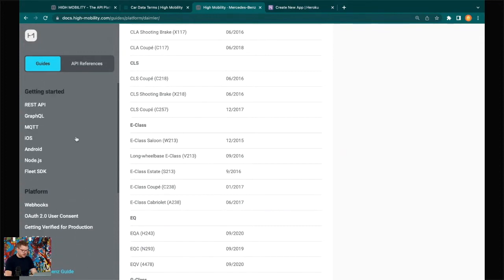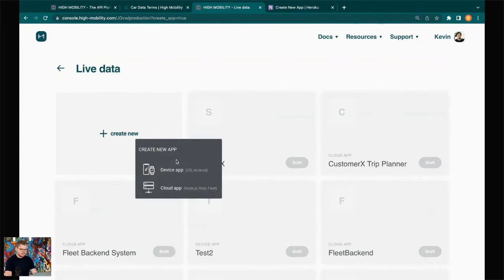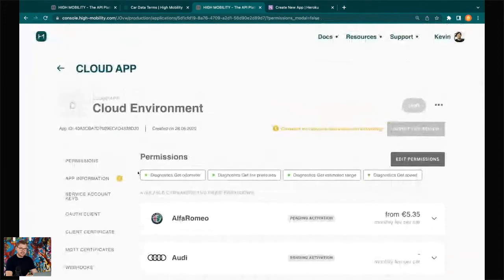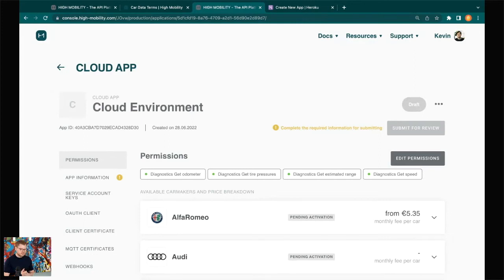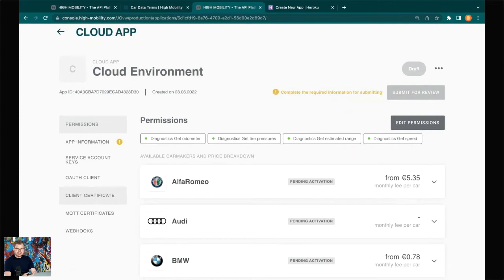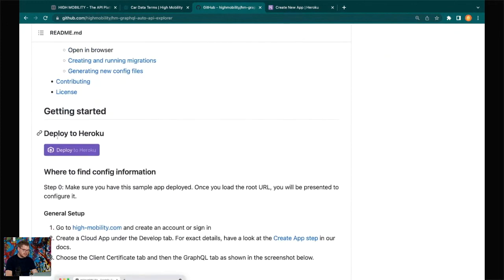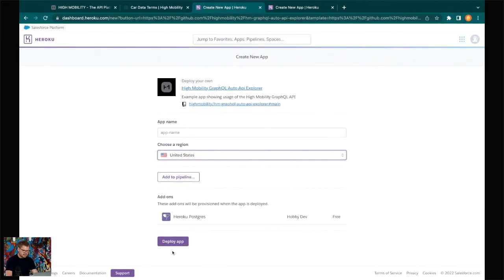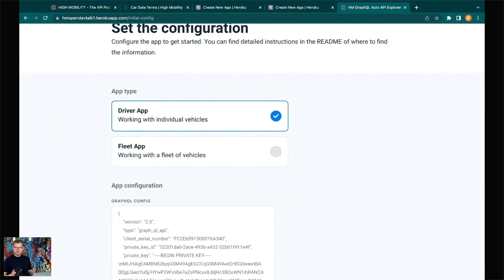How to start working with Connected Car Data?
We have often got the questions on how do I start with Connected Car Data and what do I need to start using car data with a real vehicle. In our first Open Dev Talk our CTO and founder, Kevin Valdek, explained which steps to be followed when applications are enhanced with new capabilities based on live vehicle data.